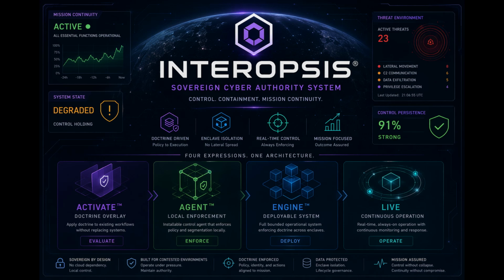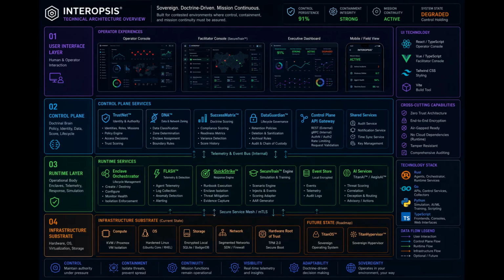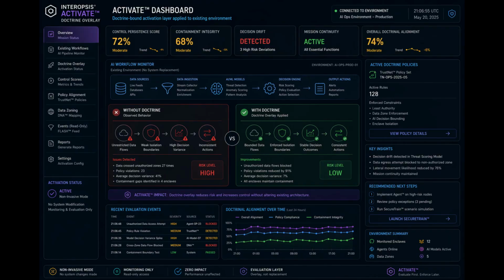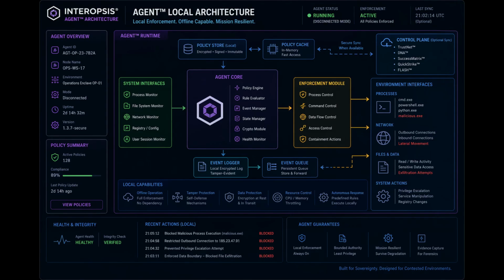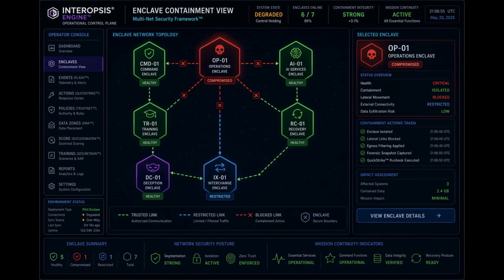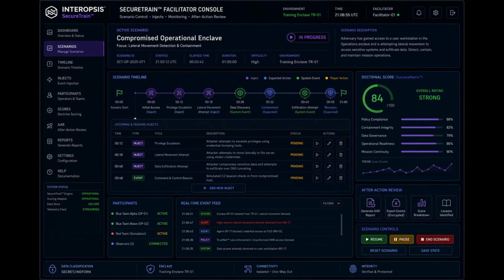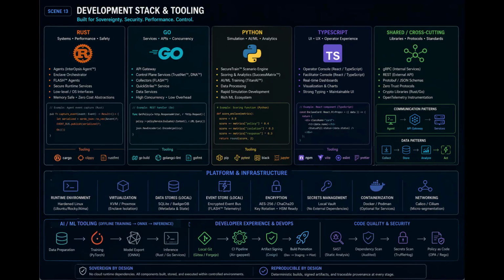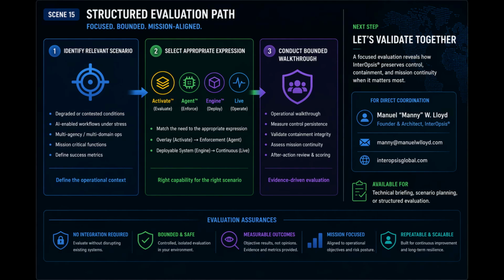Beyond Detection: A Briefing on InterOpsis® Activate™, Agent™, Engine™, and Live™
InterOpsis® is a sovereign cyber authority system built for mission assurance when control itself begins to fail. This technical demonstration walkthrough, led by Jordan, explores a compromised operational enclave scenario across the four InterOpsis® expressions.

Key Topics Covered:

The Expression Ladder: Progression from Activate™ (overlay) to Live (continuous operations).
Technical Architecture: Analysis of the UI, Control Plane, Runtime, and Infrastructure strata.
Agent & Engine: Local enforcement and enclave-based structural containment.
SecureTrain™ & Live: Evaluation logic, simulation-based scoring, and real-time response.
Timestamps: 0:00 - Intro: The Condition of Contested Systems 0:30 - The InterOpsis® Progression (Expression Ladder) 1:00 - 4-Layer Technical Architecture Overview 1:38 - Activate™ Dashboard & Evaluation Logic 2:32 - Agent™ Local Control Node & Architecture 3:21 - InterOpsis® Engine™: Operational Control Plane 3:49 - Enclave Map: Structural Containment in Action 4:14 - Runtime Control: FLASH™ & QuickStrike™ Sequence 4:39 - SecureTrain™ Facilitator Console & Scoring 5:08 - InterOpsis® Live: Continuous Operations Loop 5:40 - Development Stack, Tooling & Build Pipeline 6:35 - Structured Evaluation Path & Contact Info

InterOpsis, Sovereign Cyber Authority, Zero Doctrine, DoD Cybersecurity, Manuel W. Lloyd, Mission Assurance, Enclave Isolation, QuickStrike, FLASH Telemetry, TRL-6, Cybersecurity Constitution, Federal Cyber Defense.